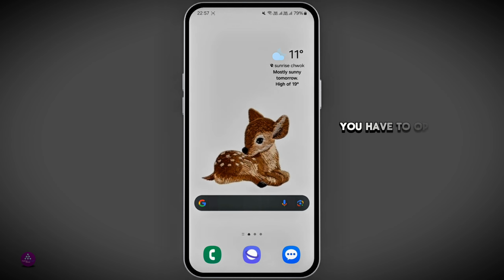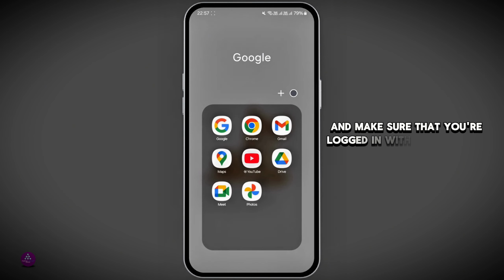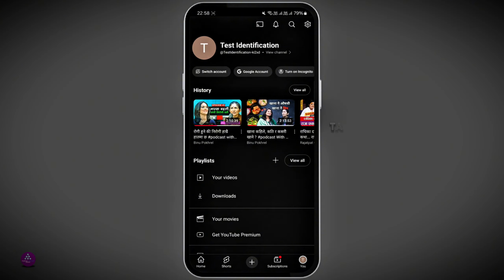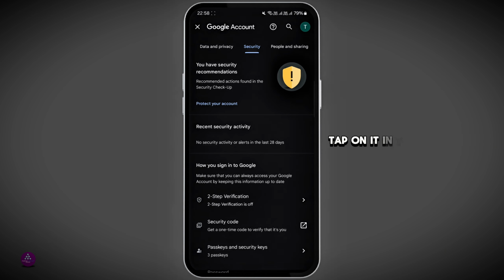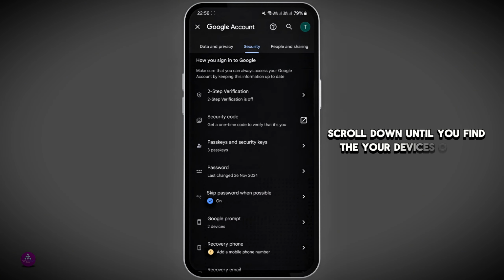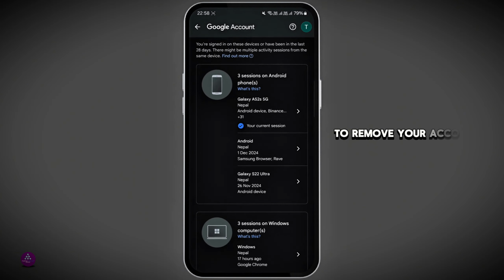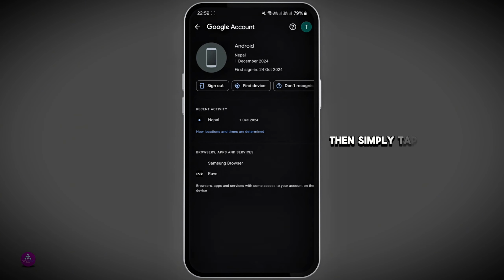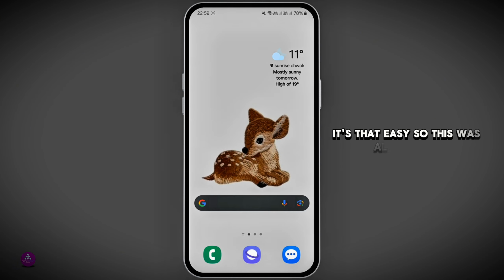How To Sign Out Of YouTube Account From Another Device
Want to know how to sign out of your YouTube account from another device? This easy tutorial will guide you through the steps to secure your account by remotely signing out from any device. Whether you've lost access to a device or want to manage your account's security, this video covers everything you need to know to effectively sign out of YouTube on other devices.